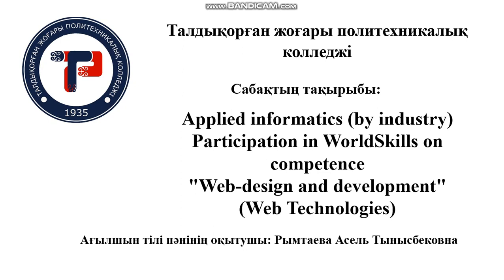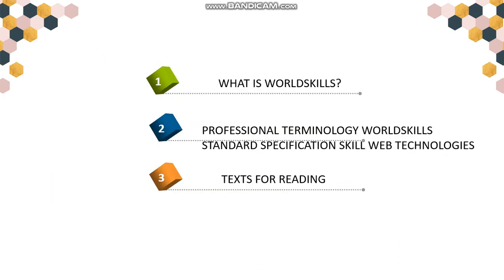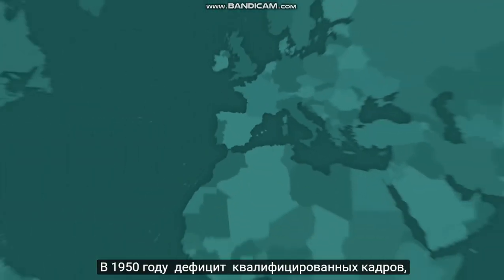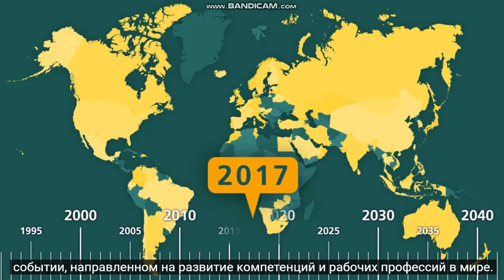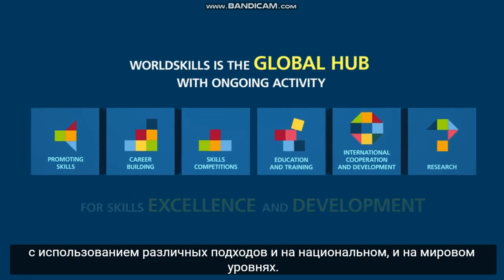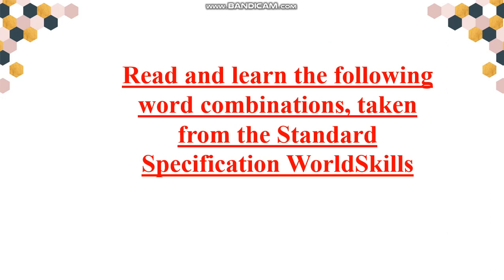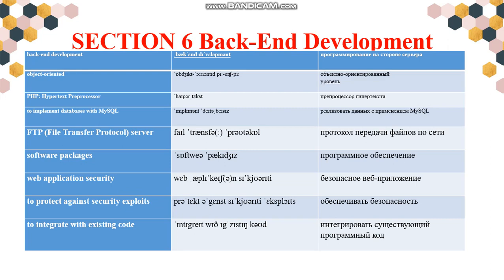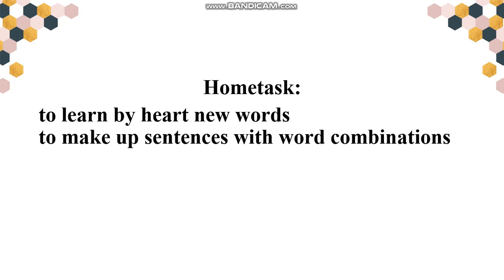ТВПТК - Рымтаева А. Т.Тақырыбы: Applied informatics (by industry) Participation in Worldskills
Сабақтың тақырыбы: Applied informatics (by industry) Participation in Worldskills on competence "Web-design and development" (Web Technologies)
Ағылшын пәнінің оқытушысы: Рымтаева А. Т.